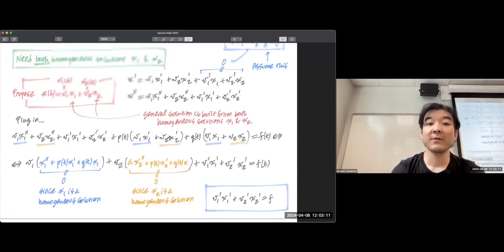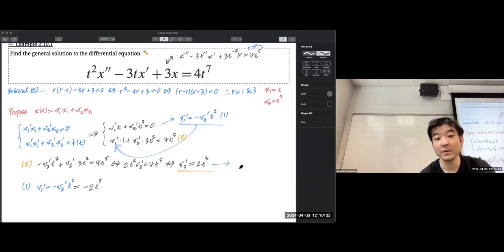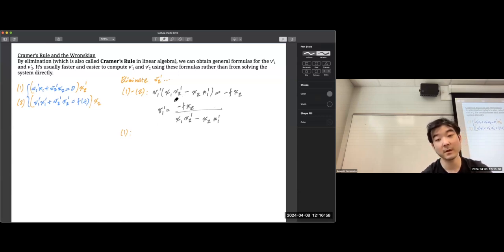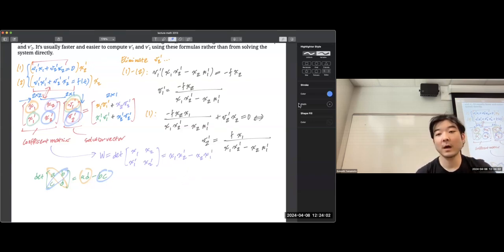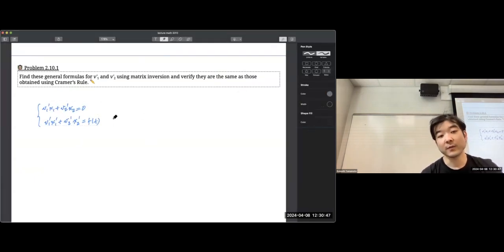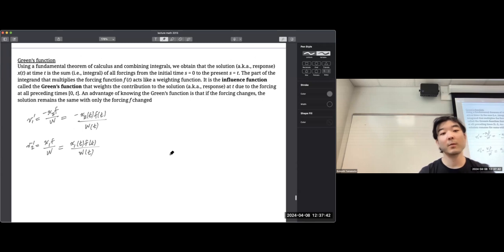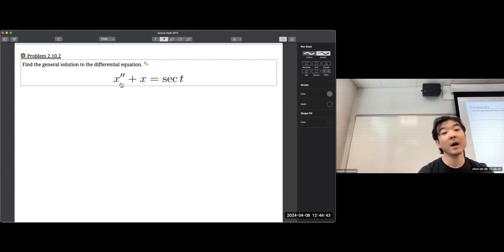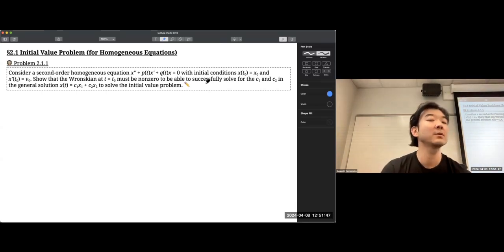Lecture 30 • Variation of parameters